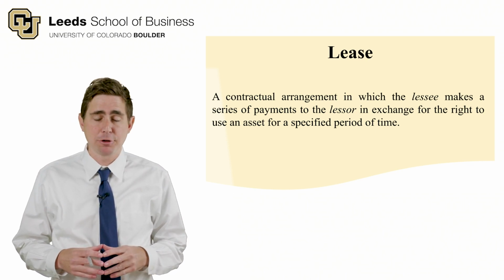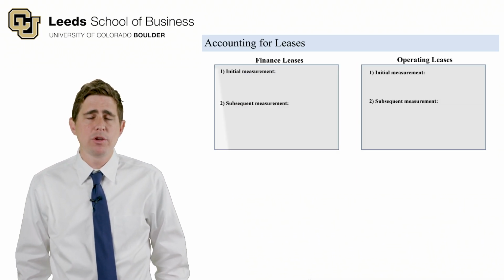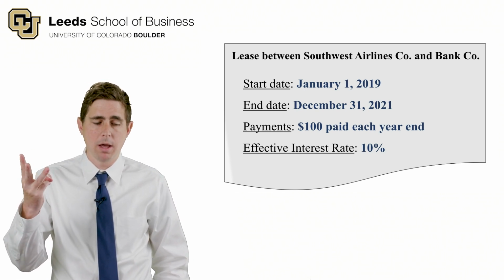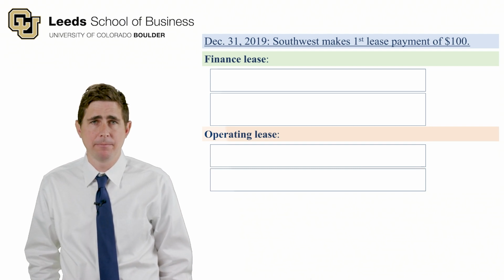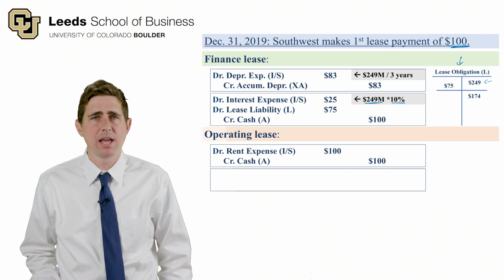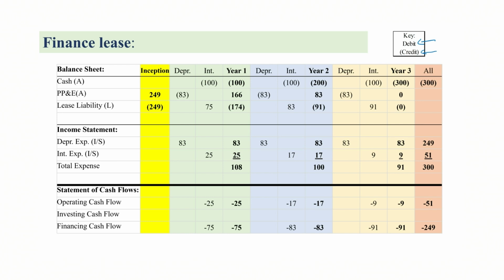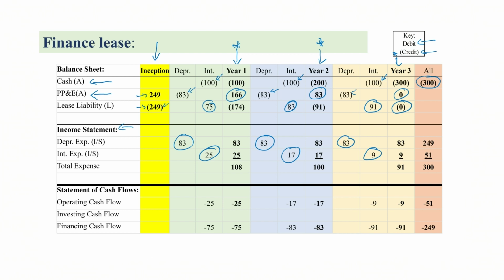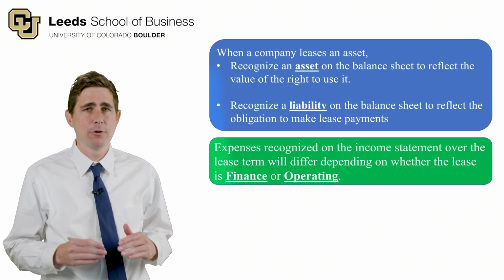Lease Accounting Basics